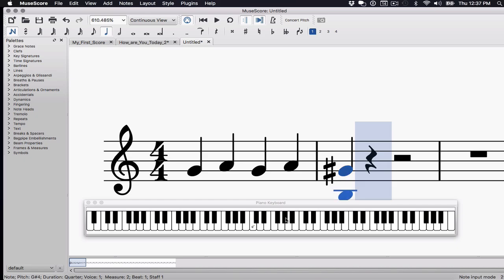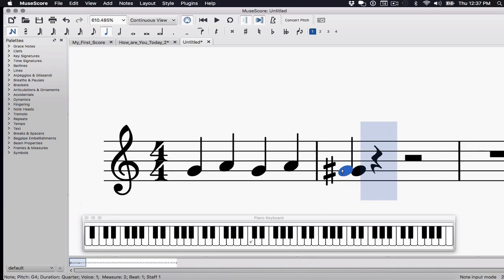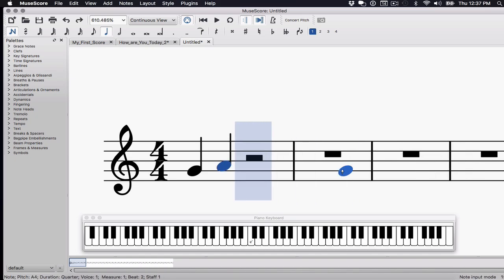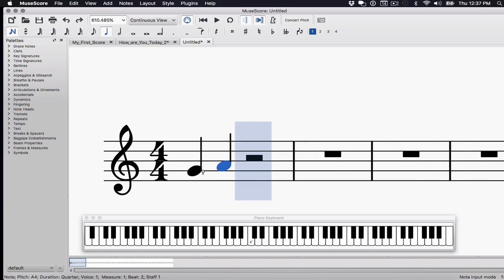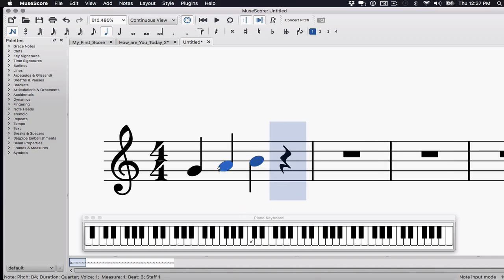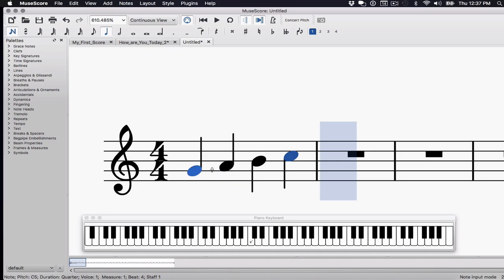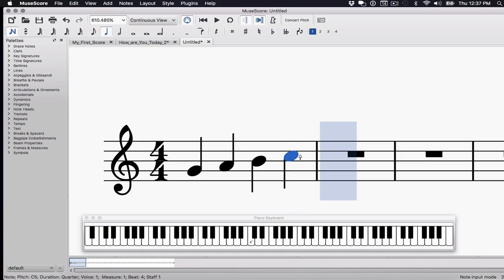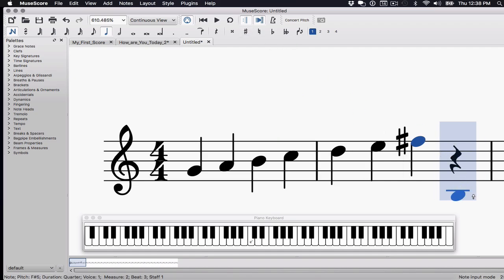Review -- Scales (Part 1)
Review -- Scales (Part 1): College Music Theory Lesson 4